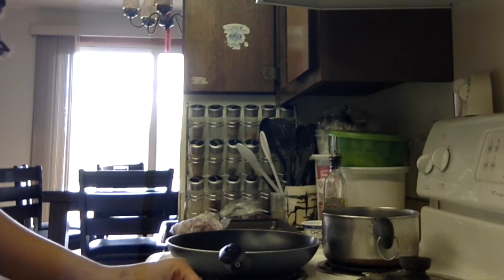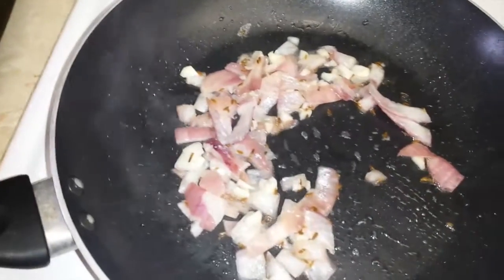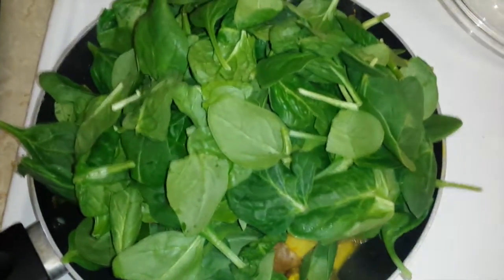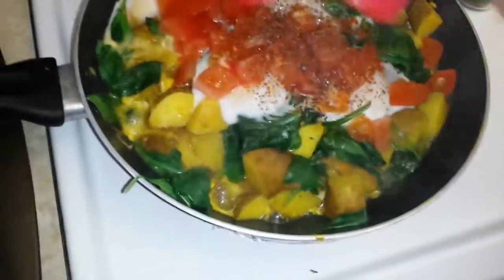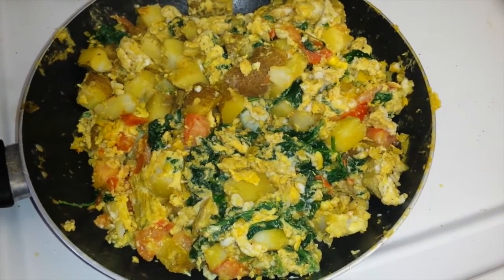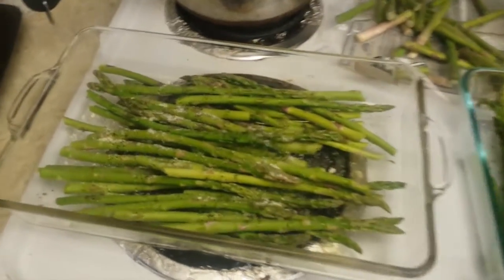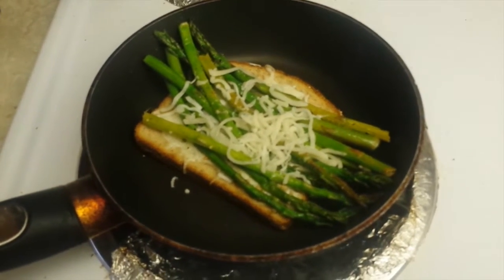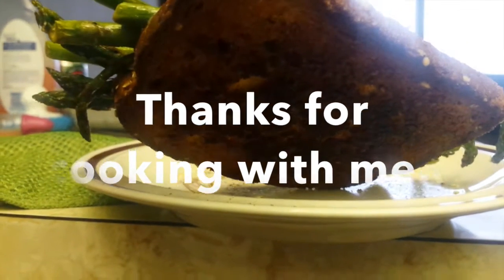Cook All Three Meals With Me Vlogmas Day 13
Watch me cook three meals today!!!

Richland, WA
99352